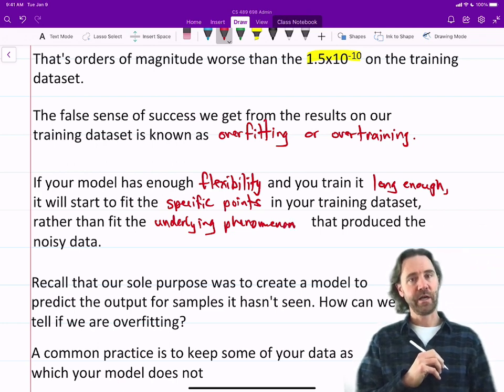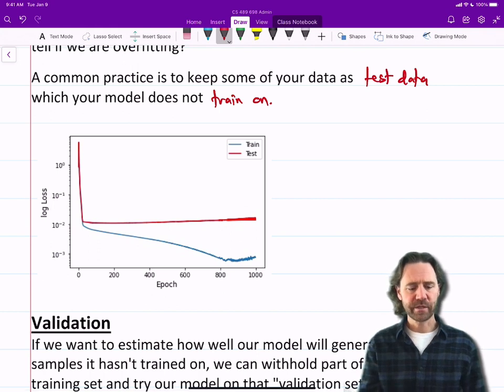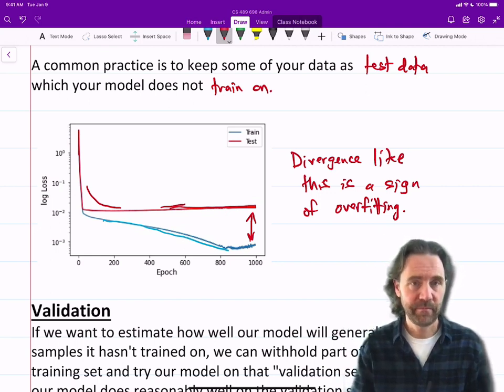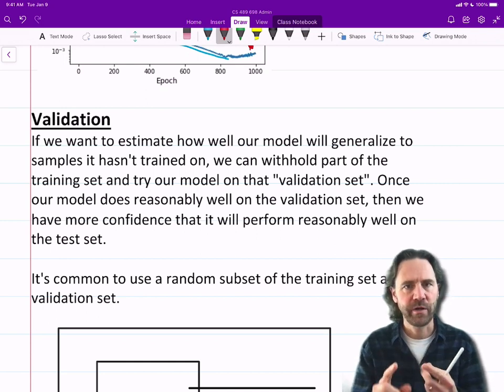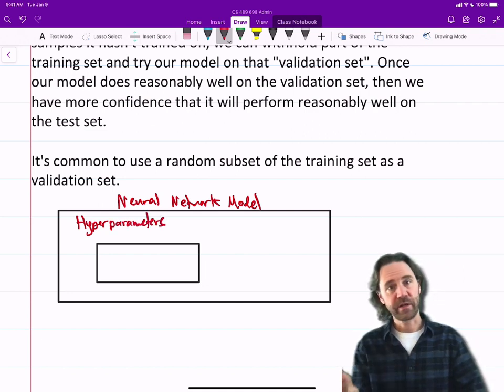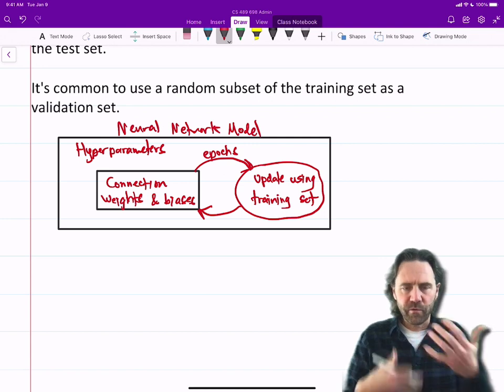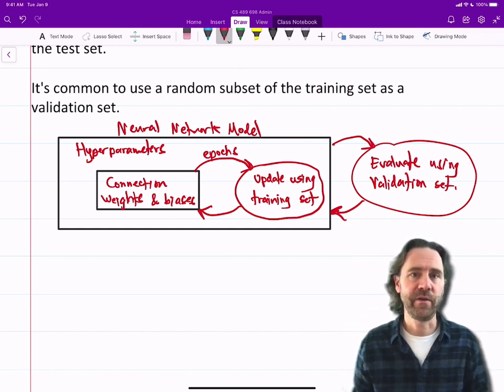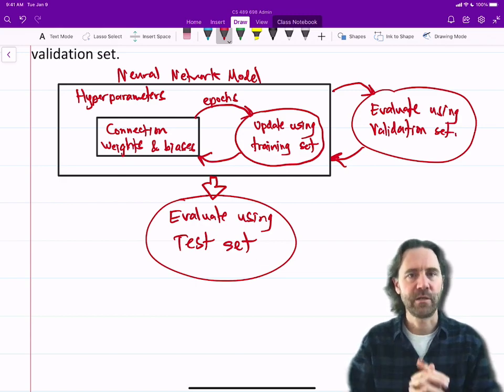Overfitting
Prof. Orchard describes overfitting, when your model starts to fit the noise of your training data.
00:00 Introduction
07:41 Detecting Overfitting
09:42 Joke Break
09:57 Validation